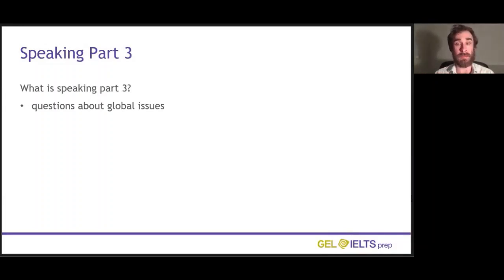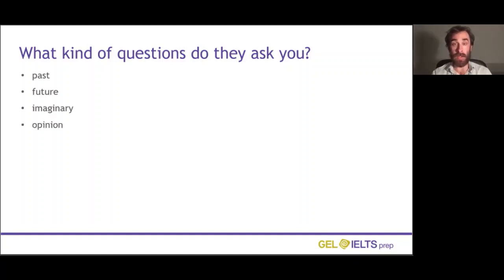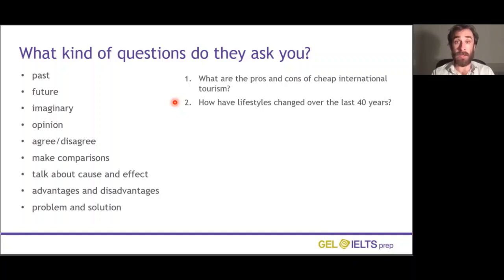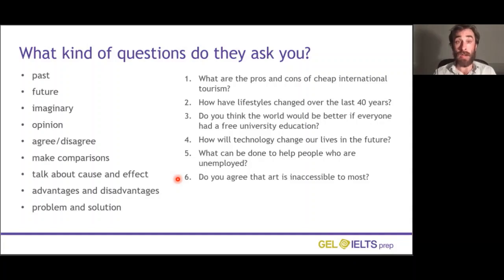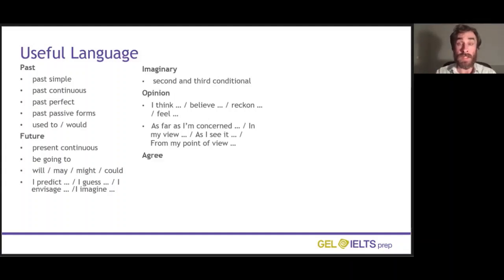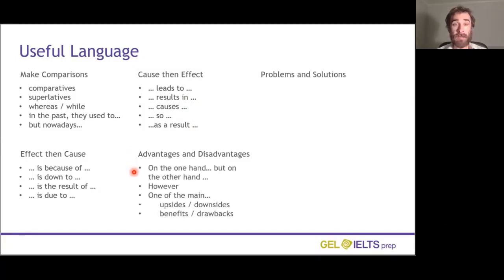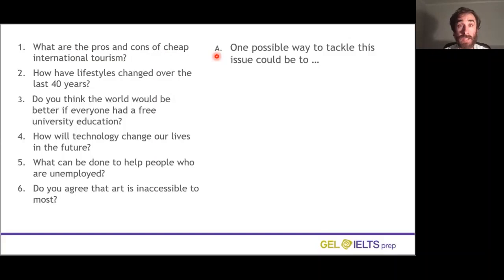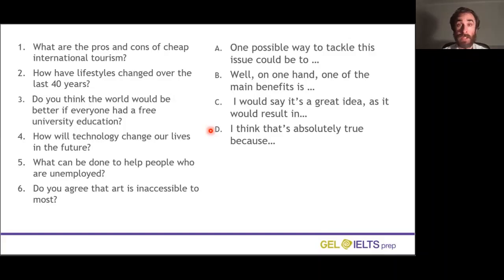To get higher marks in IELTS Speaking part 3